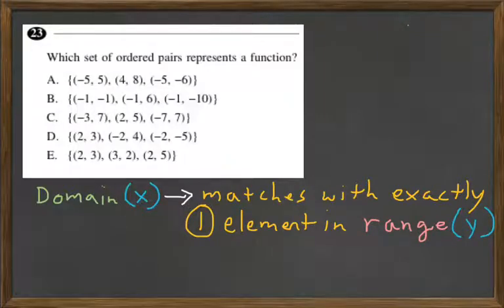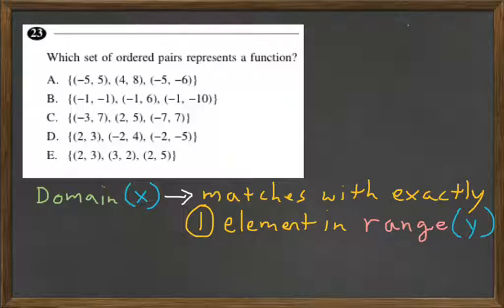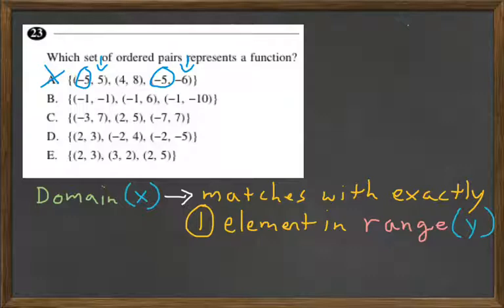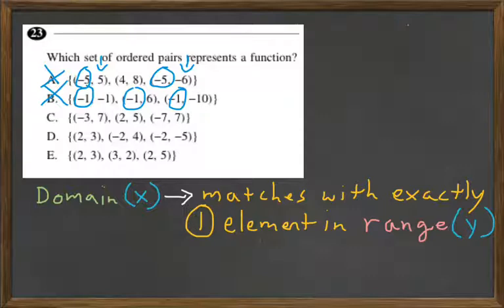HiSET Math FPT-6A #23